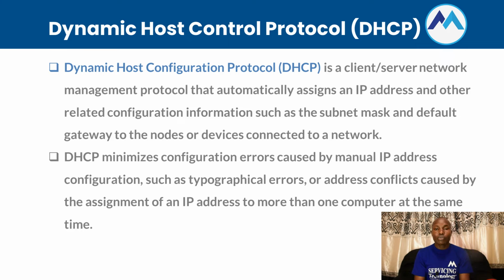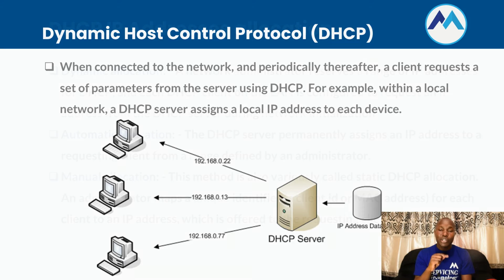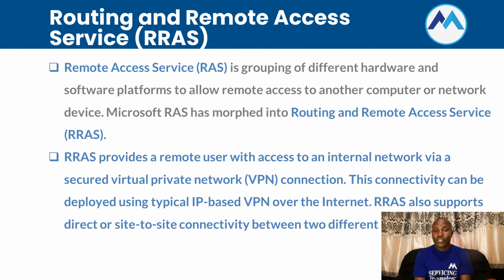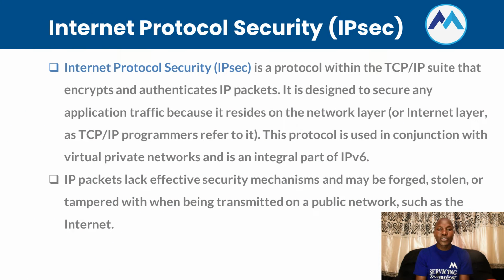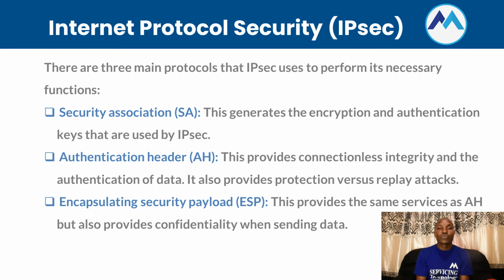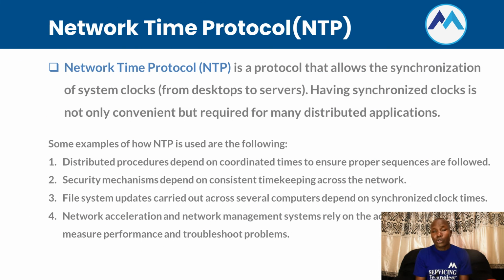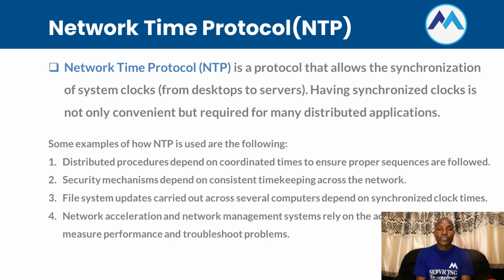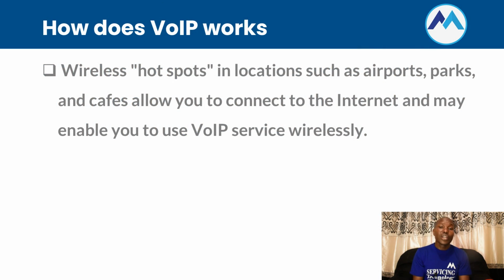Networking Services (DHCP, RRAS, IPSec,NTP and VoIP)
In this video, we are going to look at some of the Networking Services such as Dynamic Host Control Protocol (DHCP), Routing and Remote Access Services (RRA), Internet Protocol Security(IPsec), Network Time Protocol (NTP) and Voice Over Internet Protocol (VoIP)

This is the fifth video in my series where I am teaching about Internet and Web fundamentals. In the last video I talked about some common networking services such as Dynamic Host Control Protocol, Routing and Remote Access Services, Internet Protocol Security and Voice over Internet. Have shared the link in this video description below